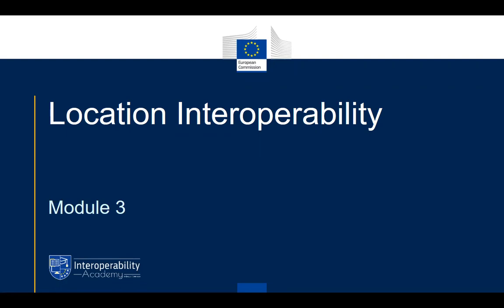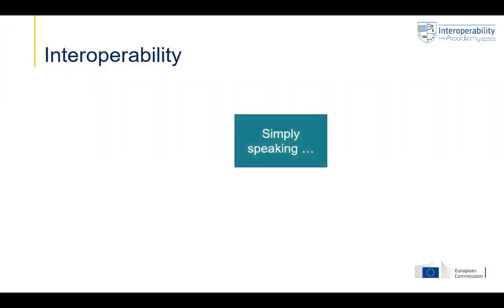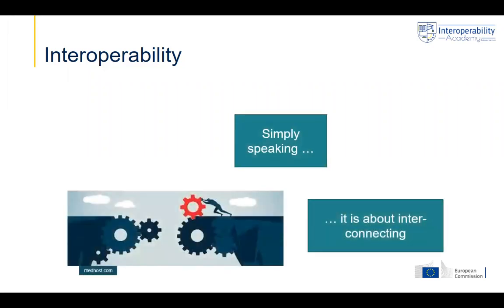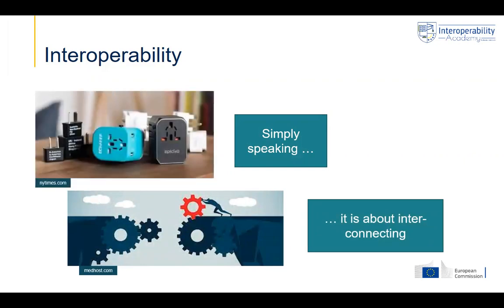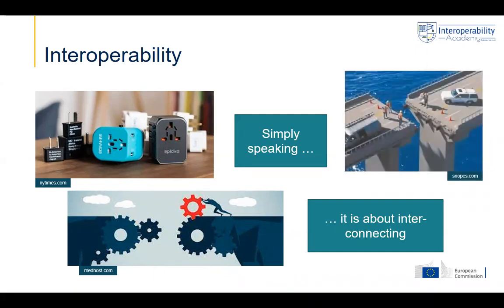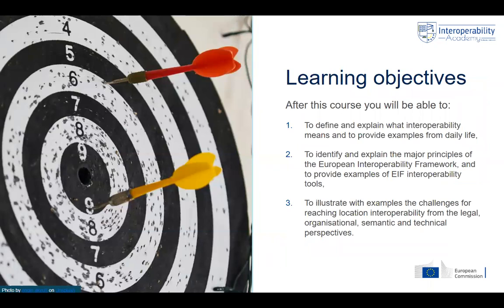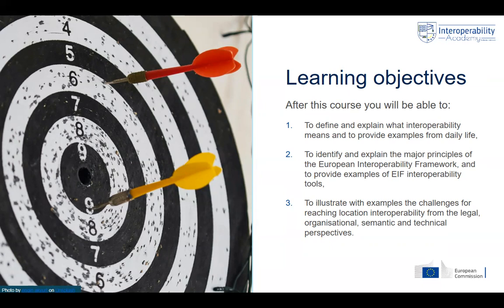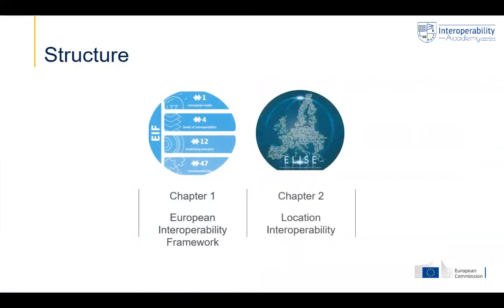Module 3: Location Interoperability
This module focuses on location interoperability and explains what – location – interoperability means and what are the main legal, organisational, semantic and technical challenges in reaching interoperability.

0:00 Introduction: Interoperability
1:26 Learning objectives
2:15 Structure